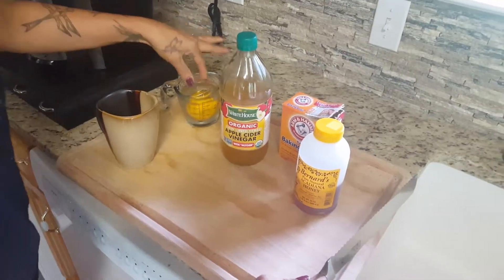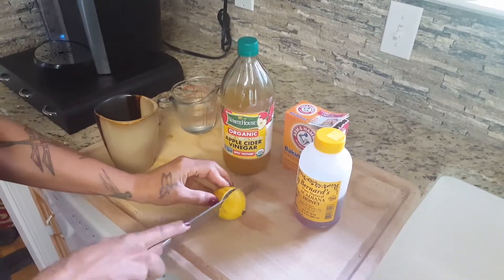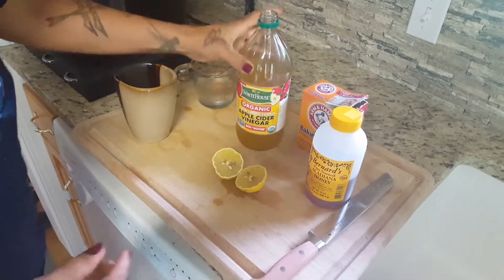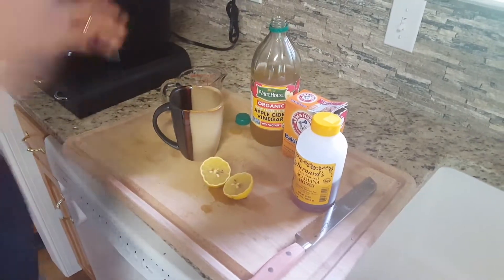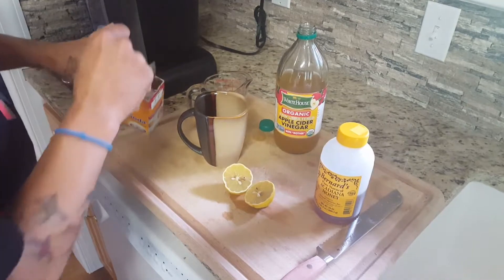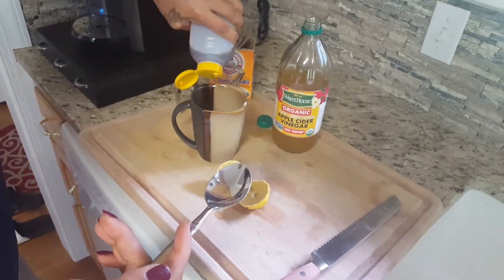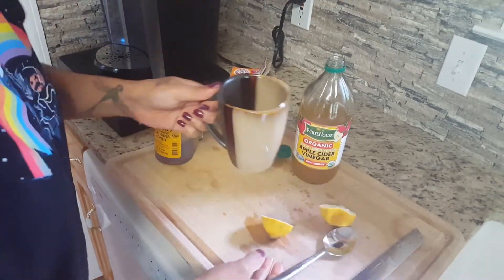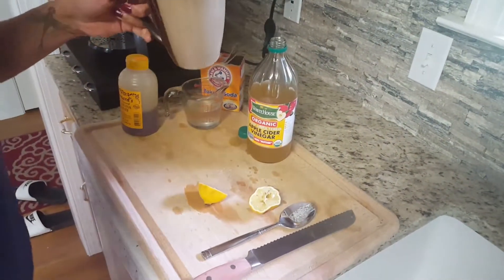Water Is Life-RSDS emerges a dried up lemon in water to bring it back to life! Apple cidar vinegar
We experimented with the thought that if we soaked a dried lemon in water, it would come back to life...made our Apple cider mix with the revived lemon!